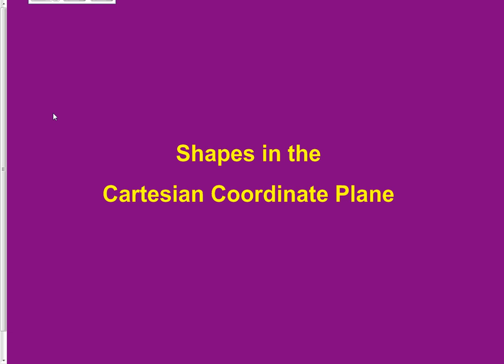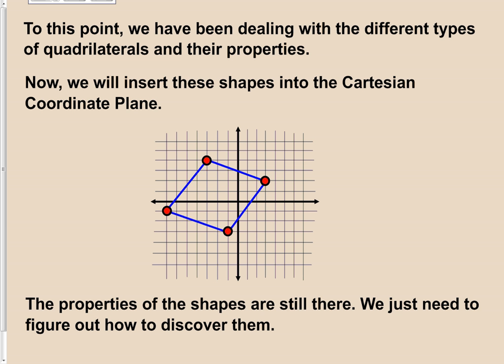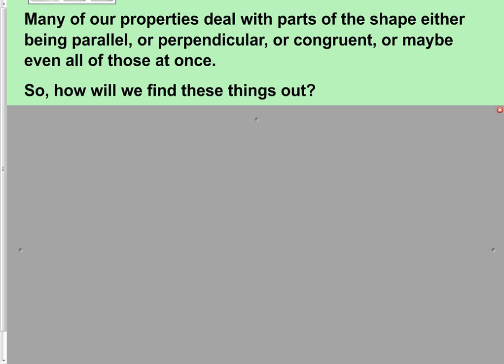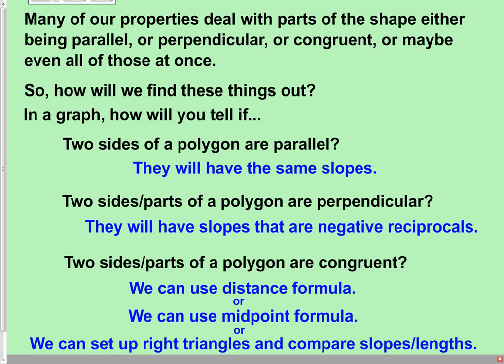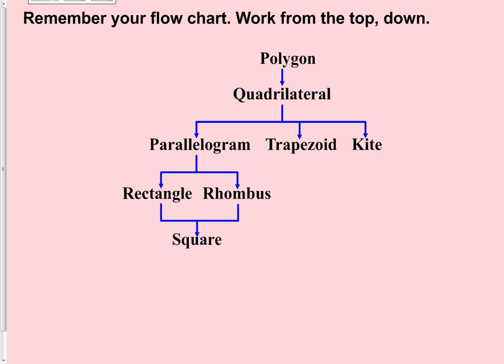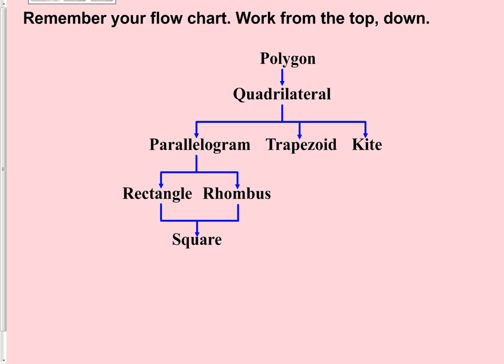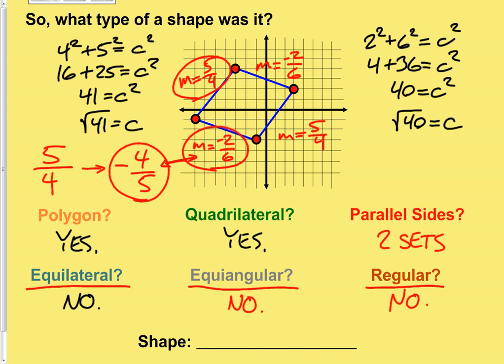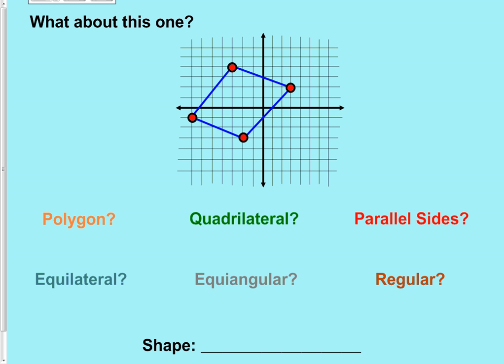G Shapes in the Cartesian Coordinate Plane